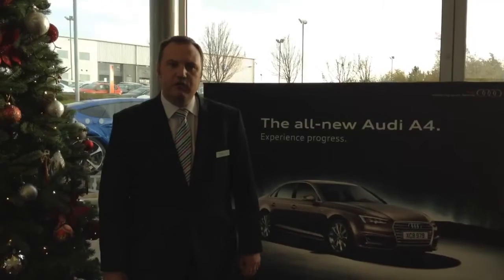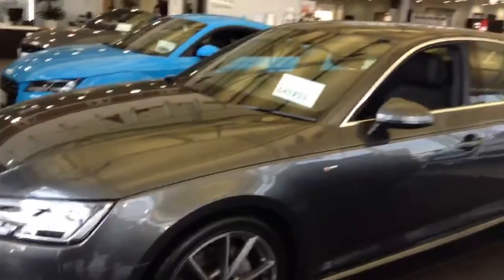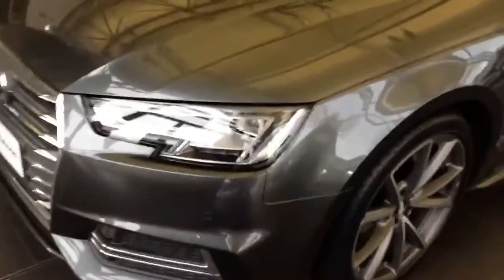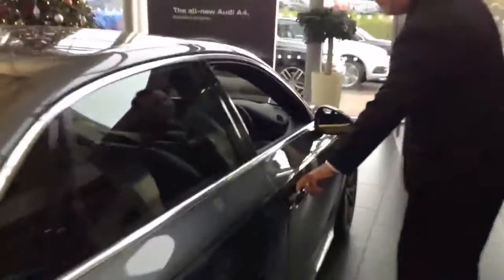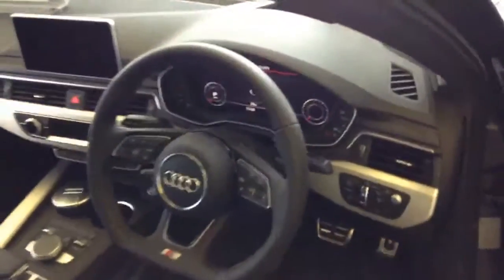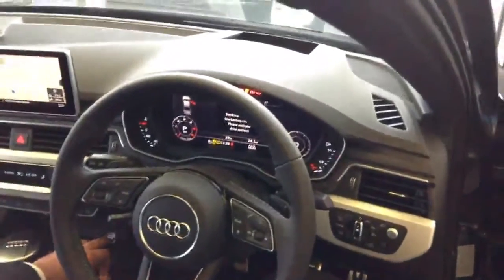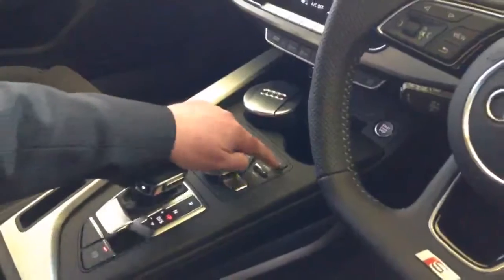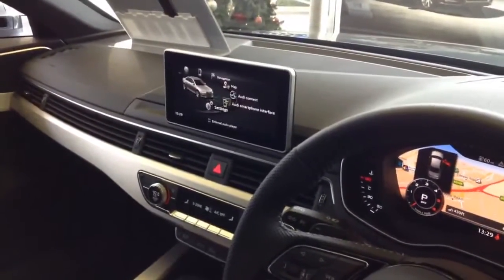All-new Audi A4 at Stoke Audi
Enhanced in every way.

Lighter, more agile and more spacious than its predecessor, with technical innovations that make it more driver-focused than ever.